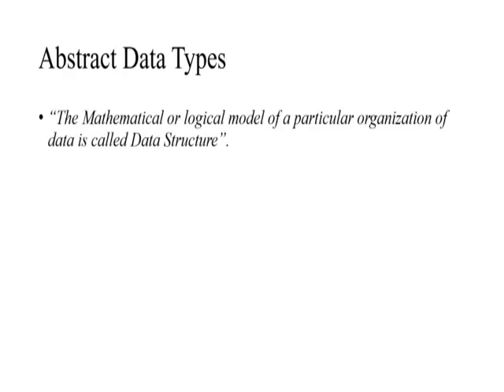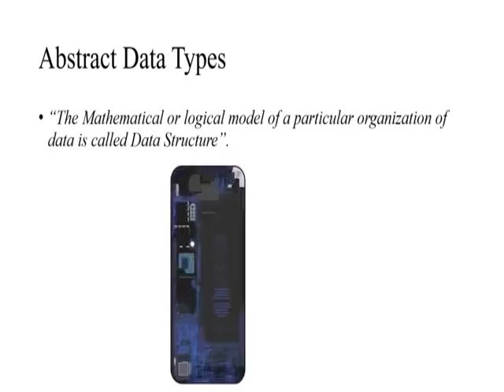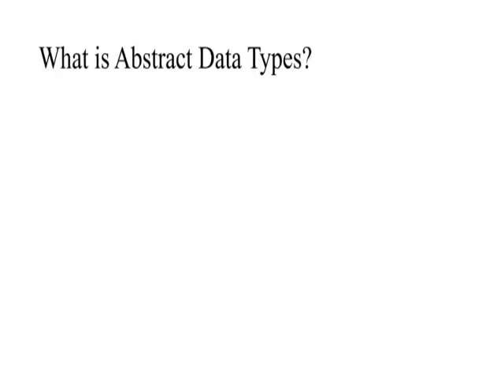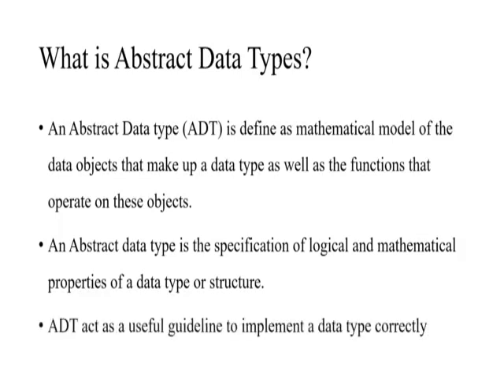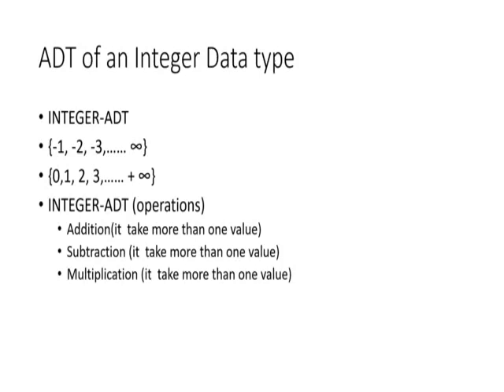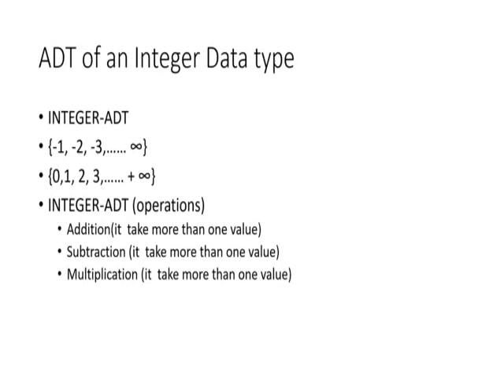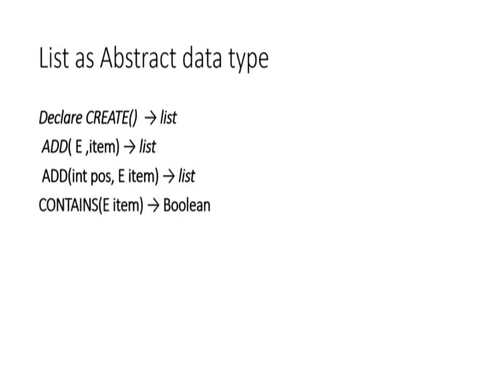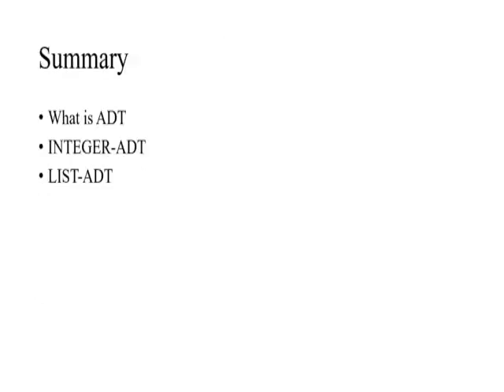Abstract Data Type